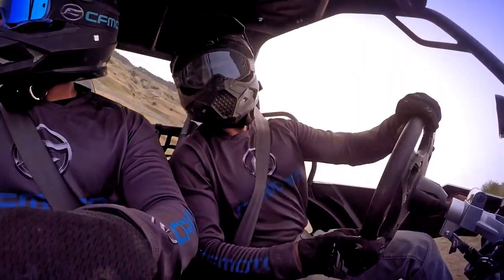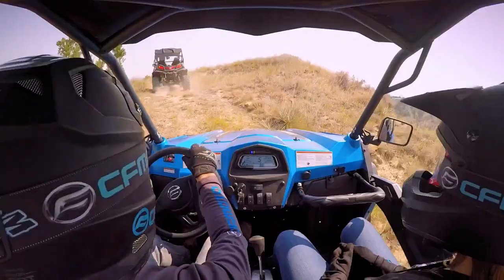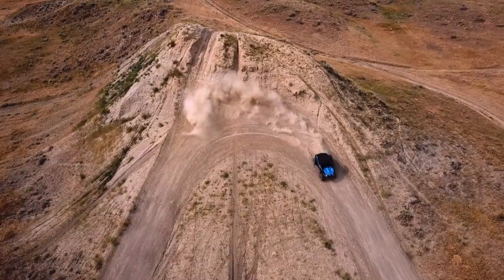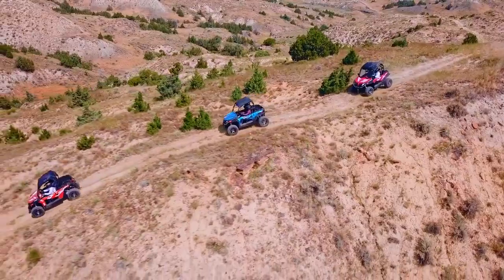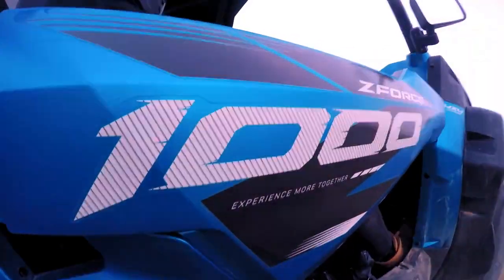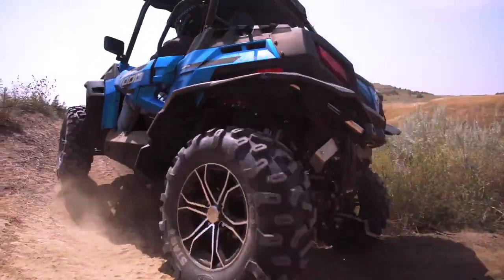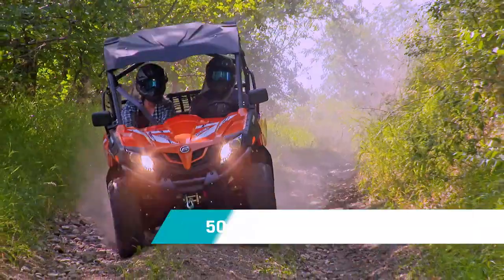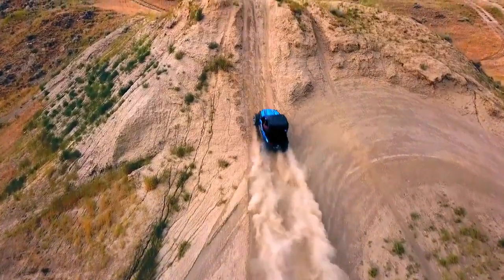Noul SXS ZForce 1000 2019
2019 CF Moto ZForce 1000 - Videoclip de prezentare